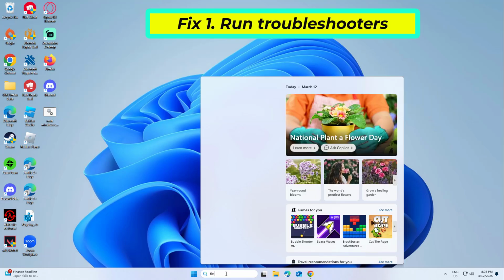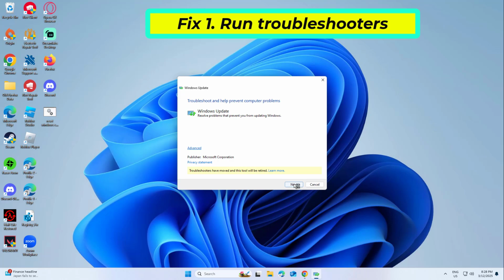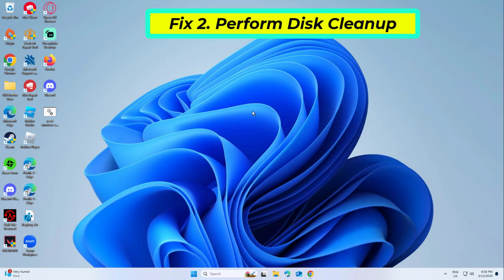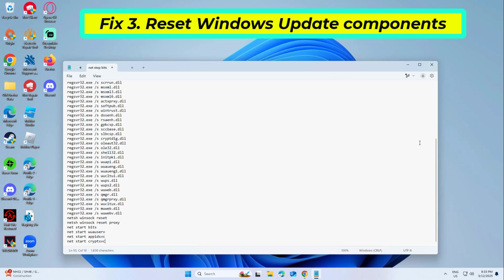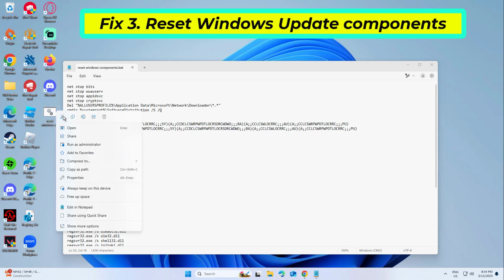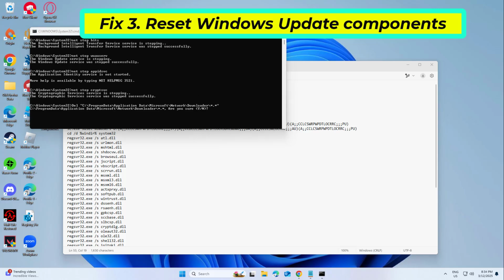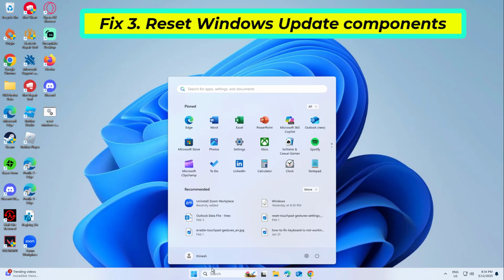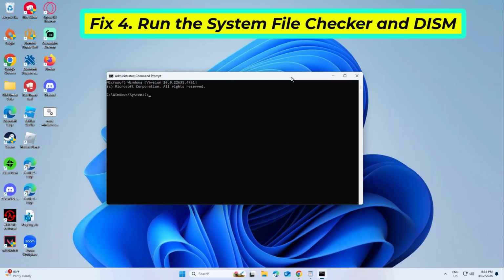(FIXED) KB5053598 fails to install in Windows 11